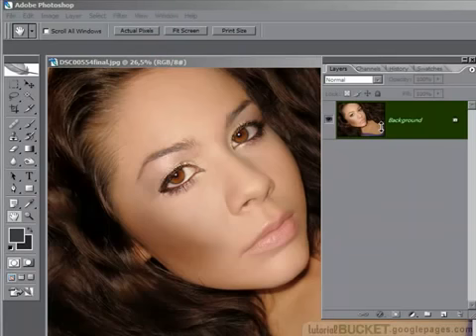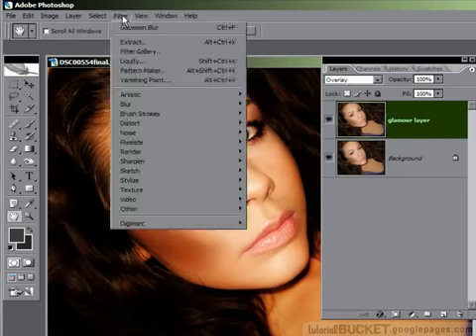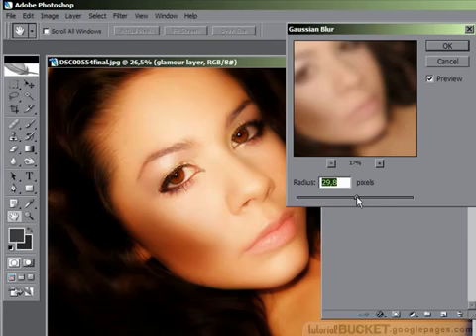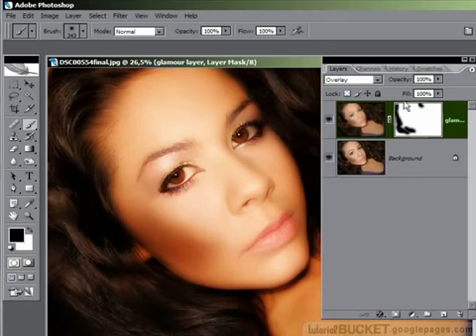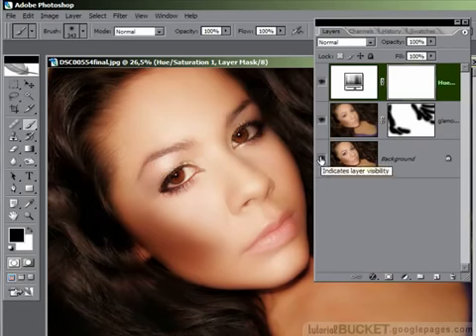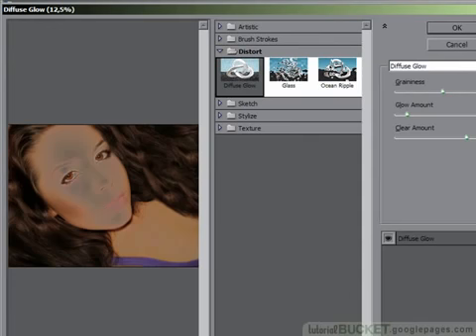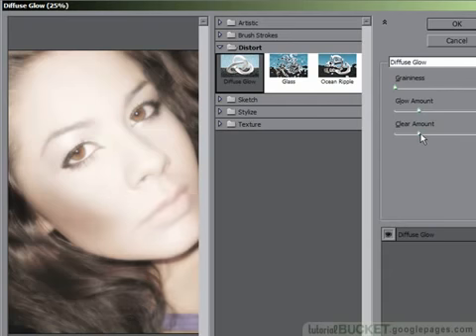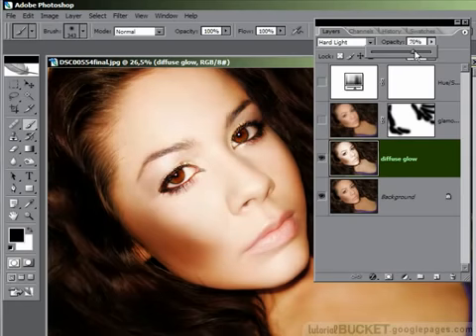Glamour glow skin retouch Photoshop retouching YouTube